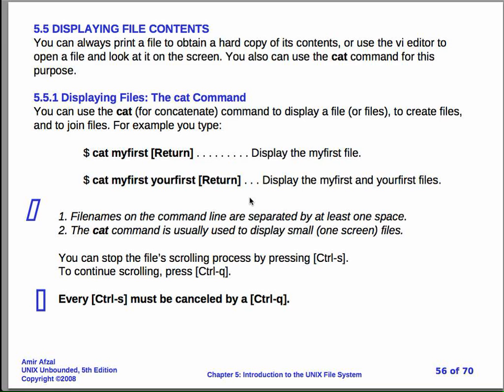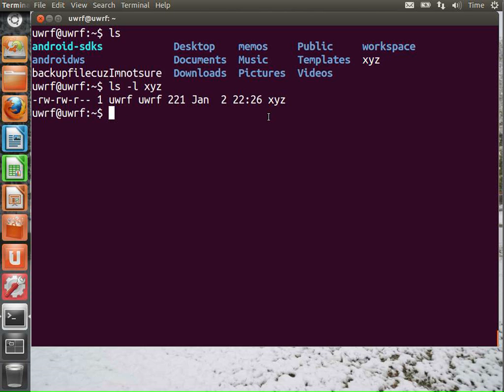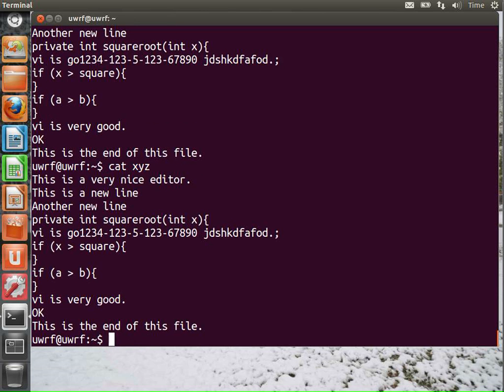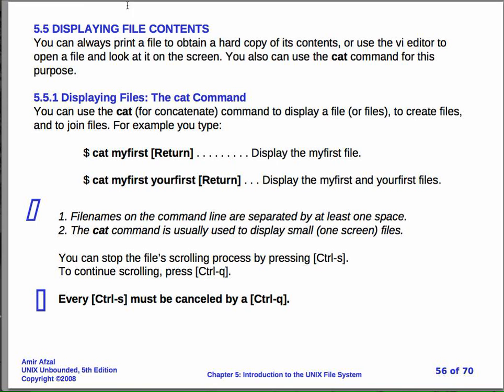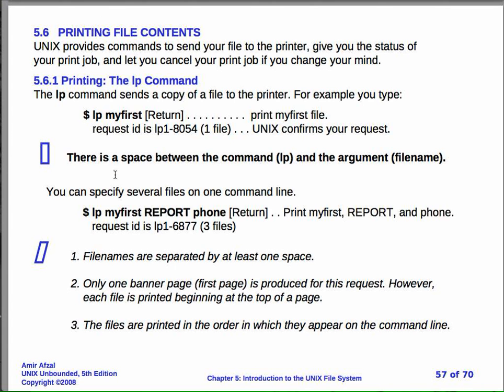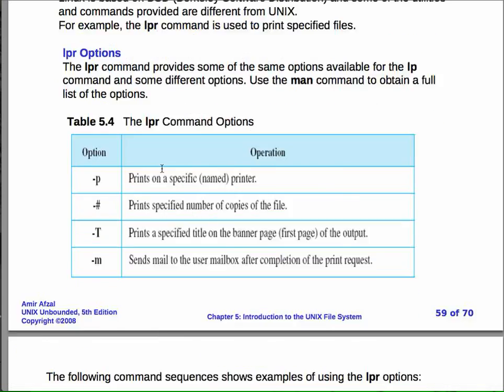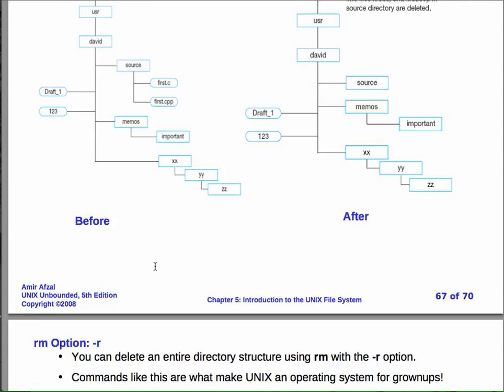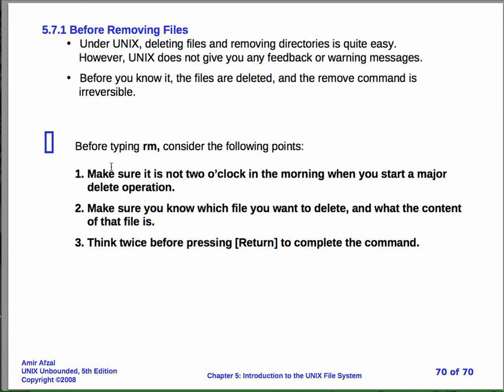CSIS 248 Lecture 5 part 6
Unix File System I
- Displaying file contents
- Deleting files